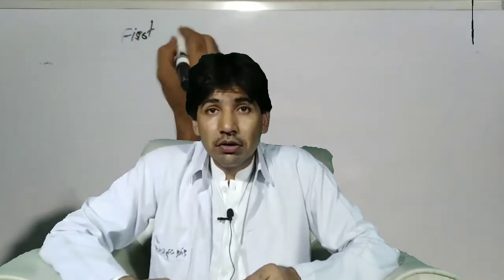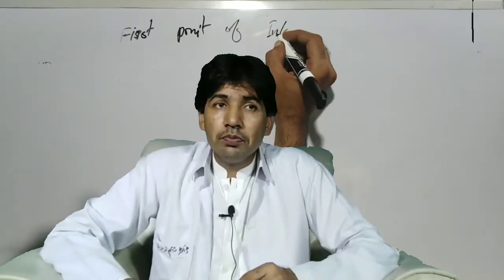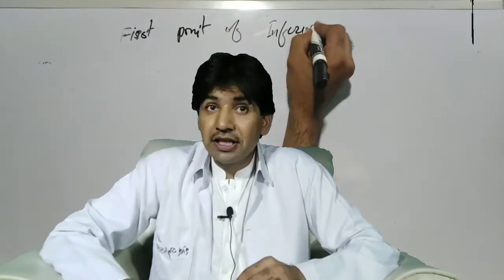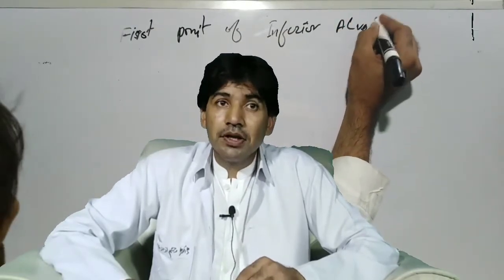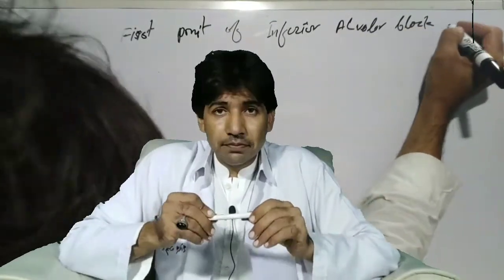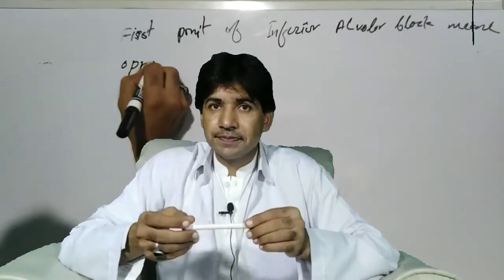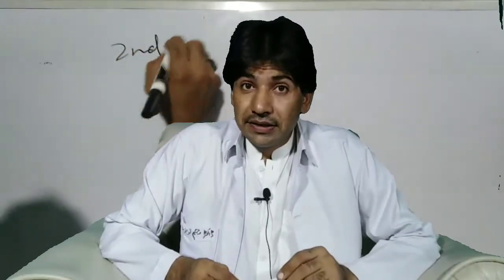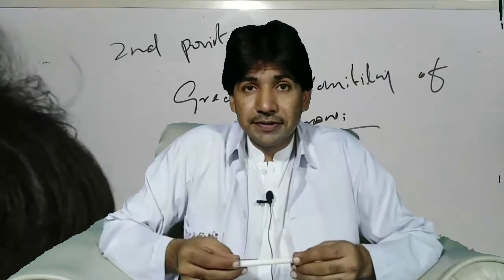IANB and Lingual nerve block. Injection Technique. 5 technique of infaiere alveolar nerves block.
In this video we will talk about the the IANB and Lingual nerve block. What is the injection technique? How many types of Lingual nerve block. It very useful for dental students and medical students. In this video I tell you more information of IANB and Lingual nerve block. In this video much more information. Thanks